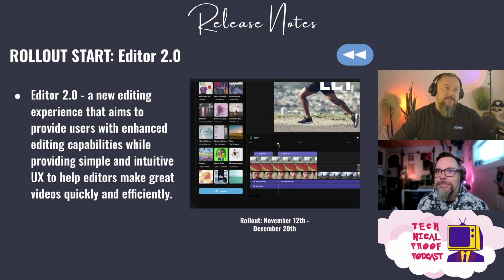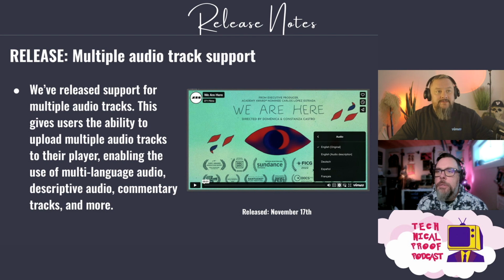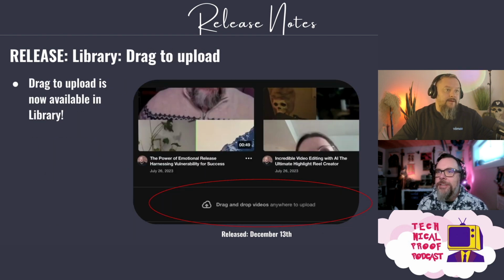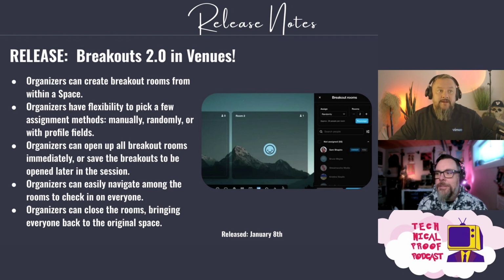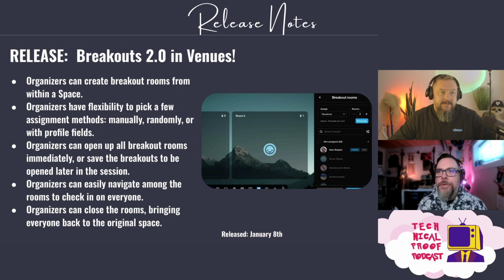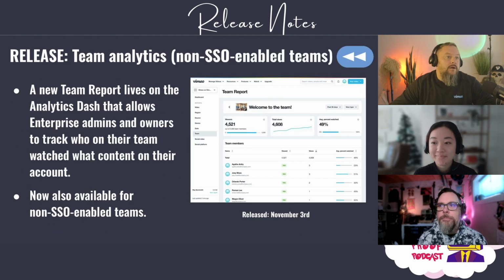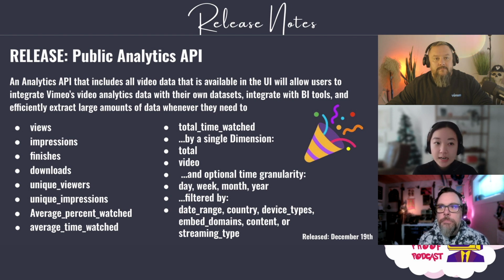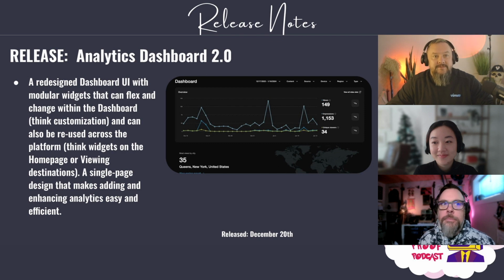Release Notes Early Jan 2024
Latest Release Notes from Vimeo by the Tech Proof crew